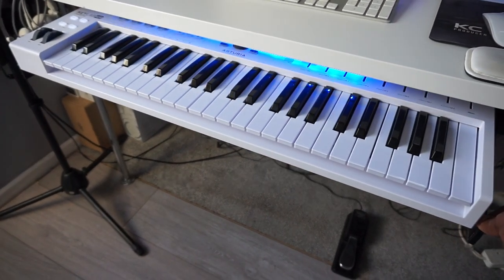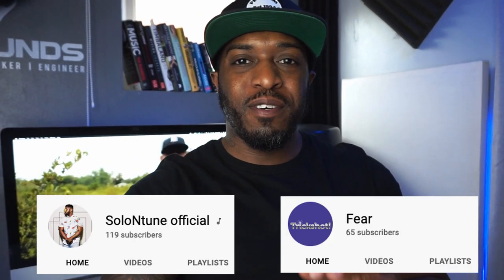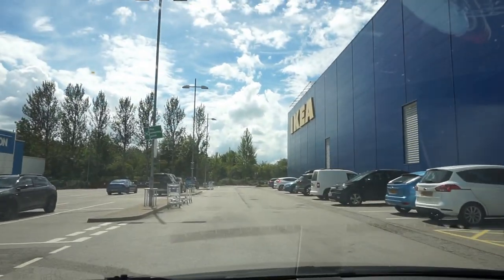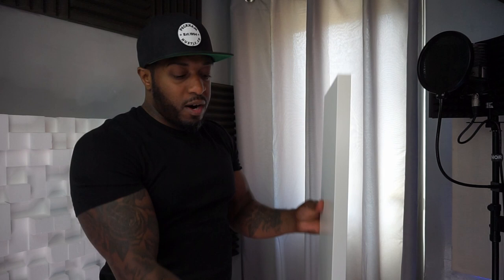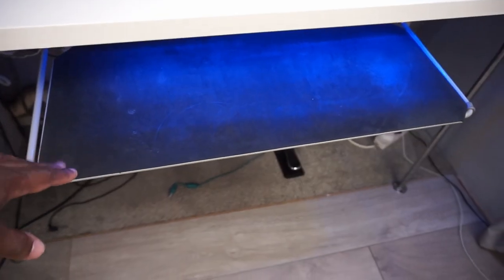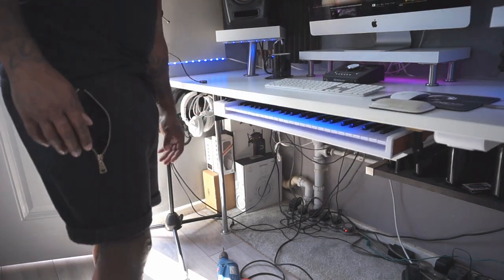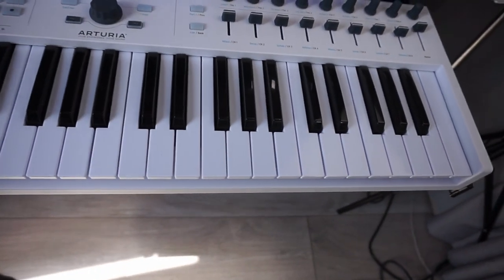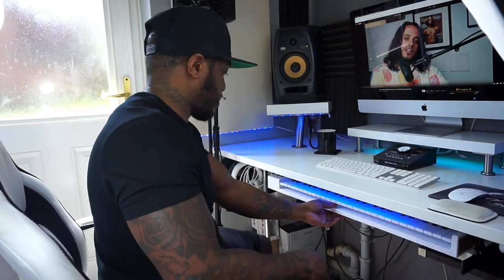How to Build a Keyboard Slide-Out Tray (Floating Keyboard Shelf)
DIY Slide Out Keyboard shelf (How To Build A Keyboard Slide Out Tray)
In this video I show you how you can build your own DIY Slide Out Keyboard Tray for cheap.

Since uploading my video showing my IKEA Desk Hack, I've been asked so many times where I got my slide out tray for my Keyboard. I actually built it myself, and you can too.

Make sure when you choose the shelf/wood for your keyboard tray, that it is the correct size for your runners, otherwise you'll have overhang runners like mine :(

Watch the video and see how easy it is to create your own slide out tray, designed to fit in with your studio aethetics.

Slide out  draw can be tailored to your own room aesthetics, simply by choosing the same colour shelf, or wood, to match the rest of your studio desk.

Below is a list of equipment you'll need to build your own DIY slide out keyboard tray.

Equipment:
Amazon Store Front

Shelf (or source 1 that fits lol from a good hardware store)

Drill (To make pilot holes)

Screwdriver

Pencil

Measuring Tape

Batons (Optional)

Measurements for slide out tray:

Shelf:
Depth - 25mm
Length - 80cm

Keyboard:
Length - 78cm

Battons fixed to underside of desk, then runners fixed to Battons.

This gives me 90mm space for keyboard, and enough legroom.

I hope my videos inspire you :)d